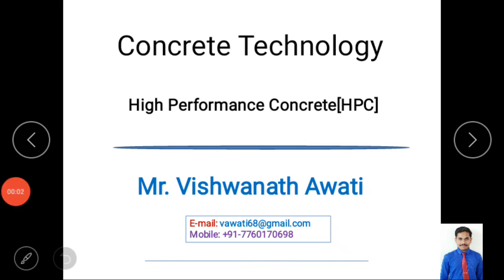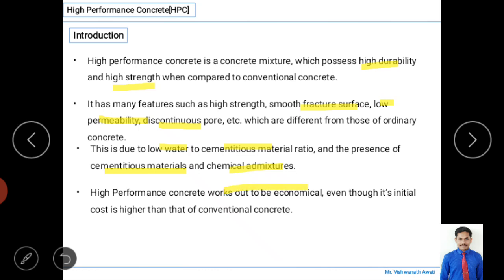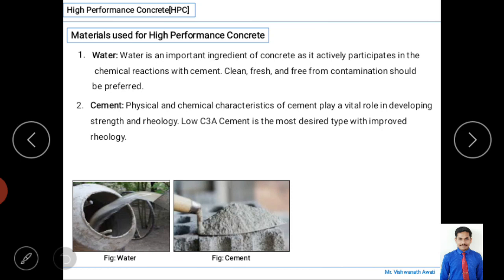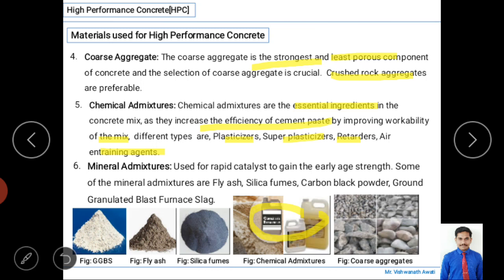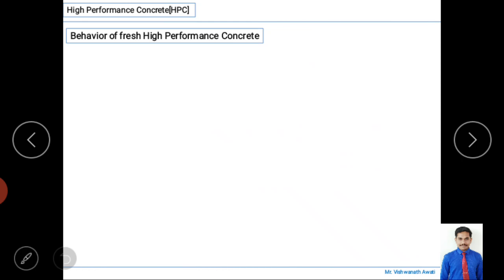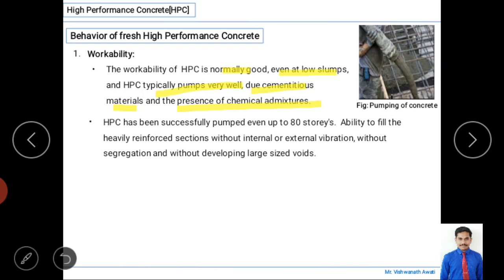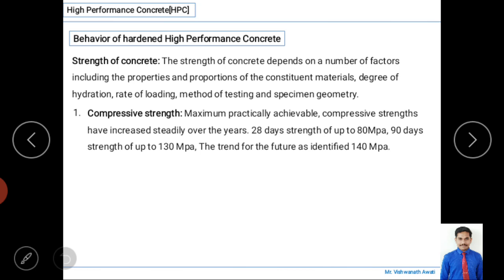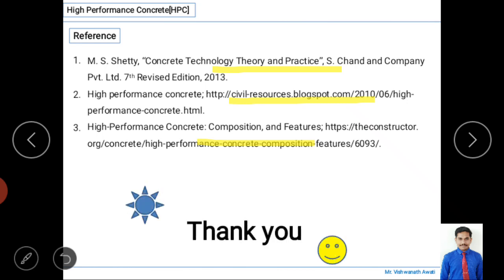High Performance Concrete [HPC]- 1/CT M5 V9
From this video you will understand the concept of High Performance Concrete [HPC]-1, Content:  Introduction, Materials used for HPC, Behavior of fresh HPC, and Behavior of hardened HPC. For better audio use earphone.